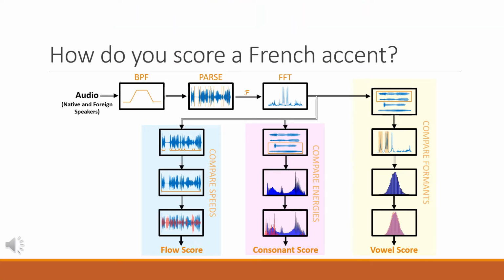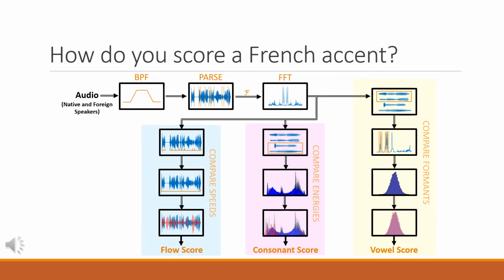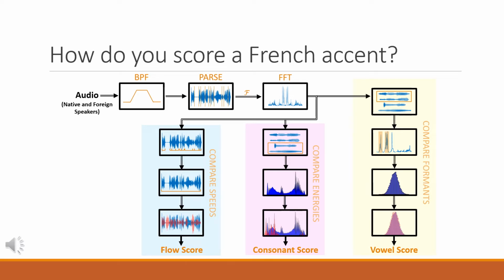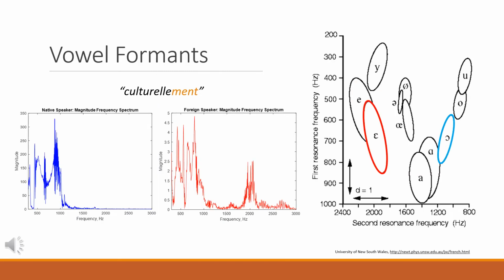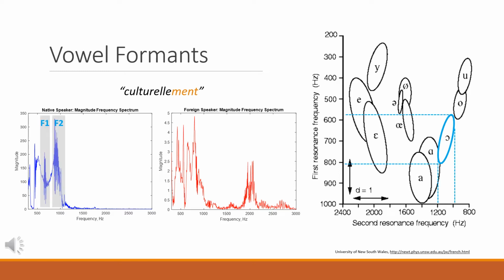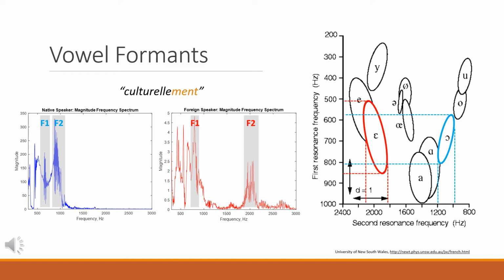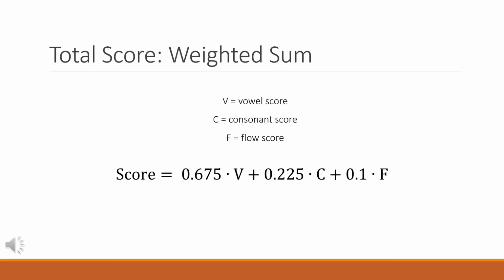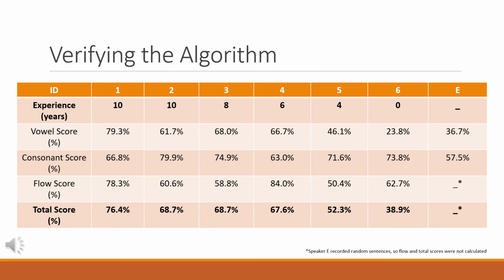French Accent Scoring by DSP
captions included in cc